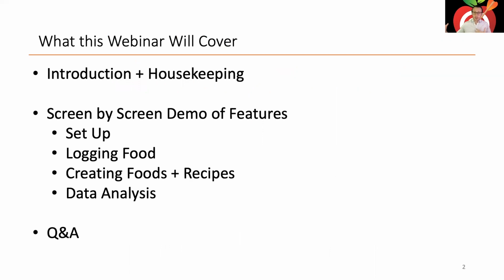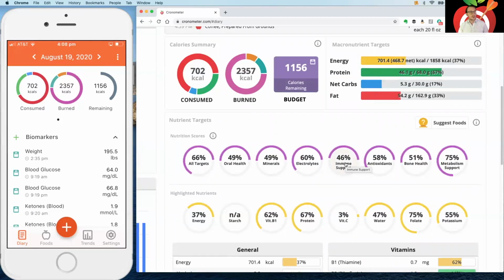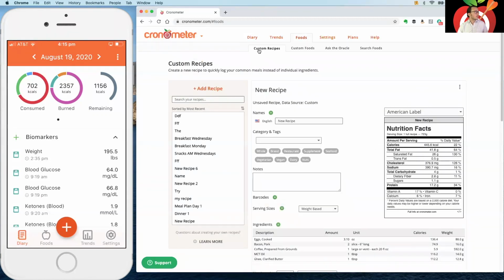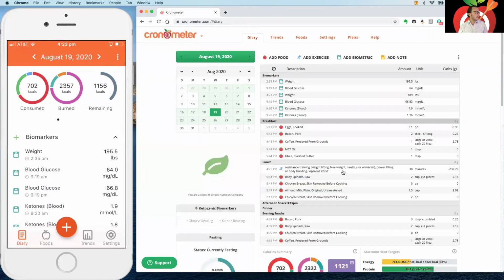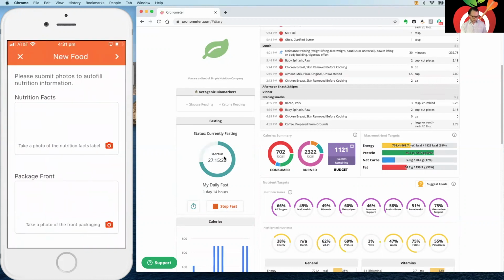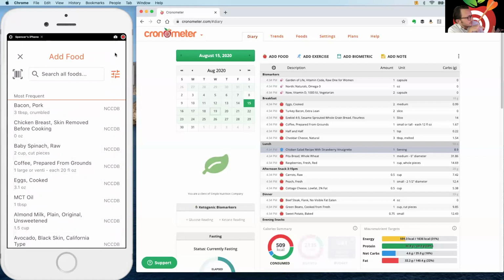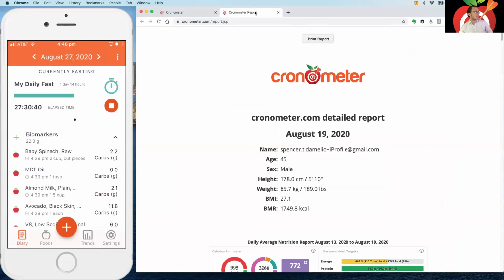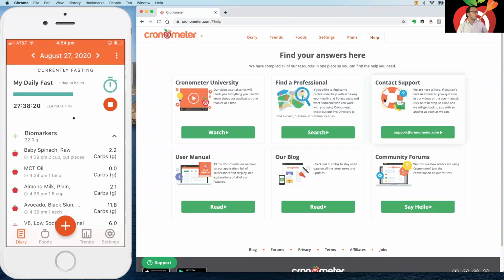Cronometer's Gold Features Explained 8 19 20